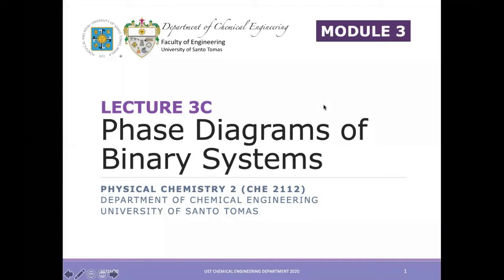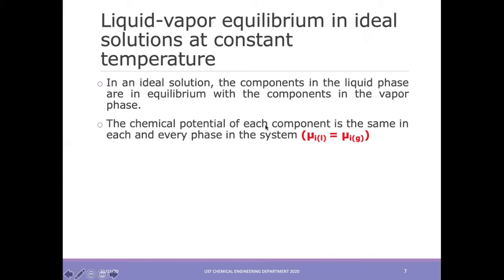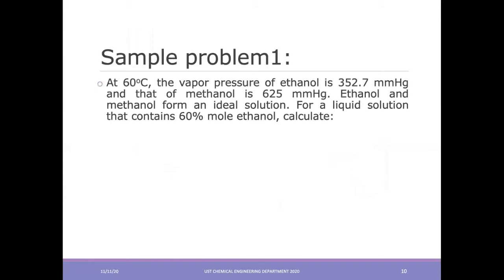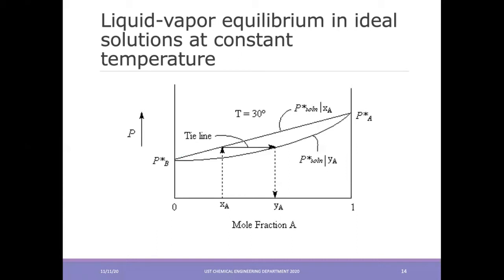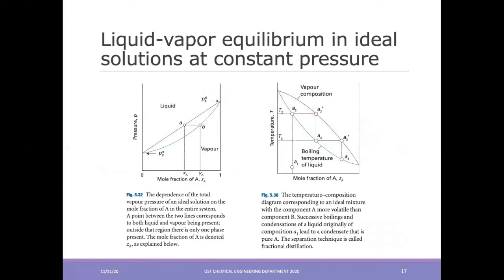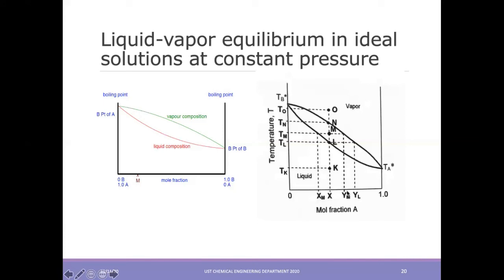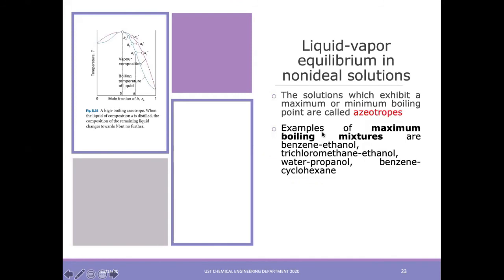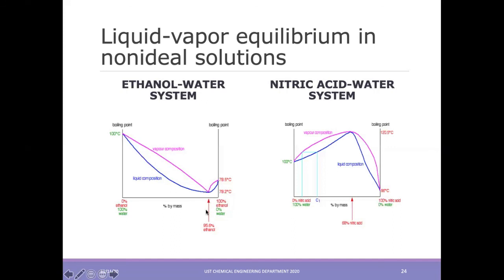CHE 2112 - Lecture 3C